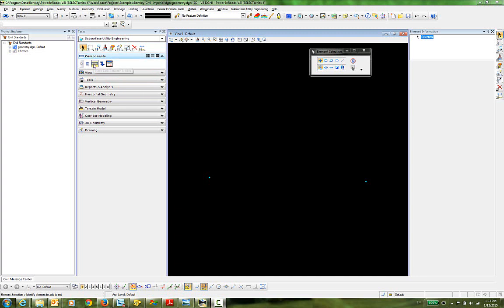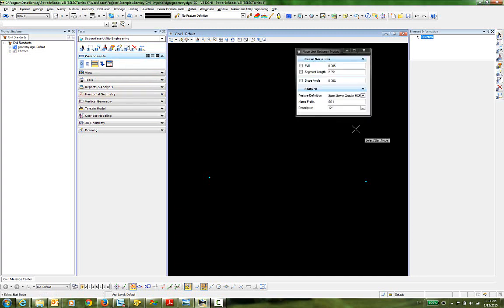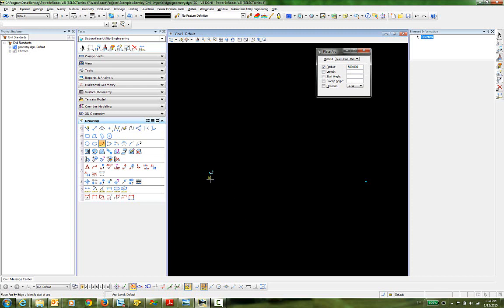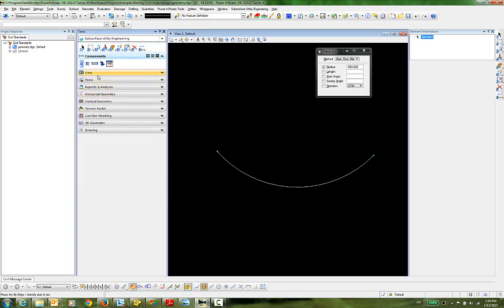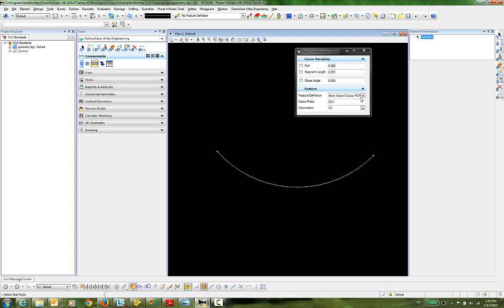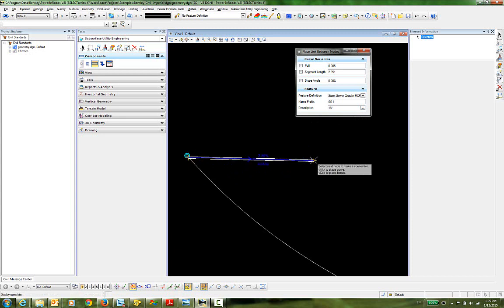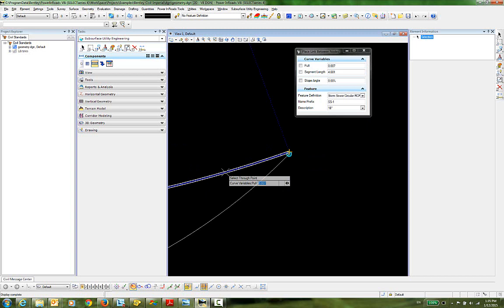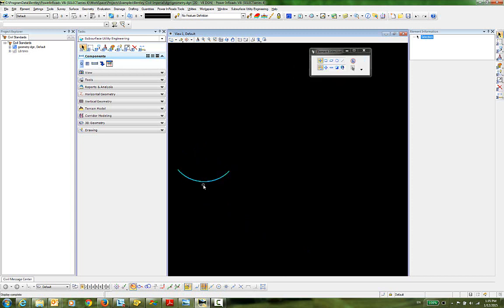Placing a Curved Pipe at a Specified Radius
This video demonstrates how to place a curved pipe at a specified radius between nodes using Bentley Subsurface Utility Engineering.